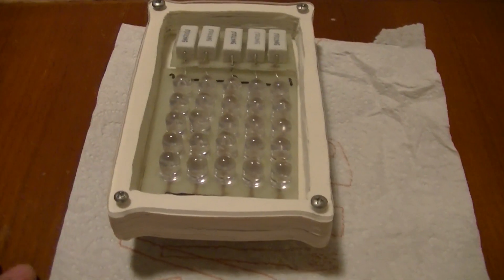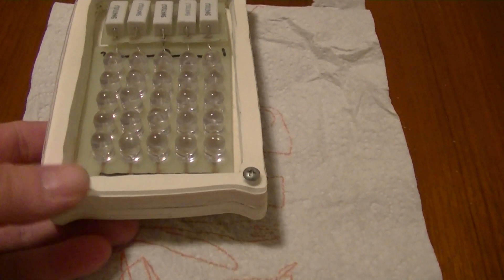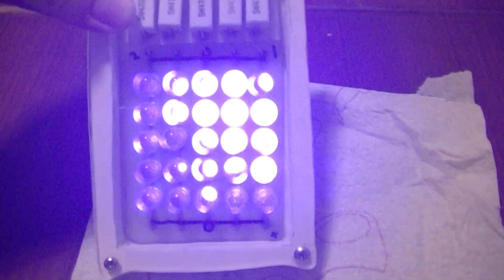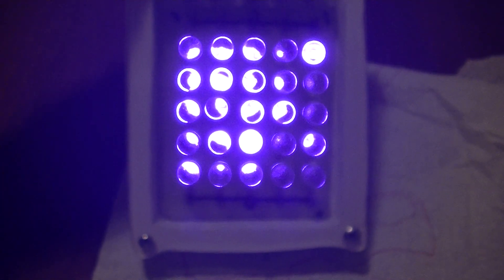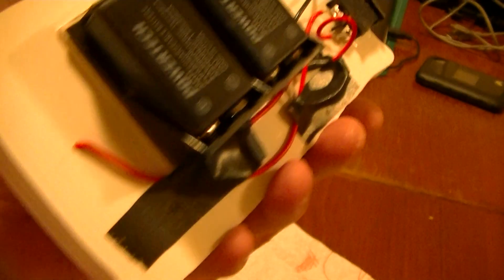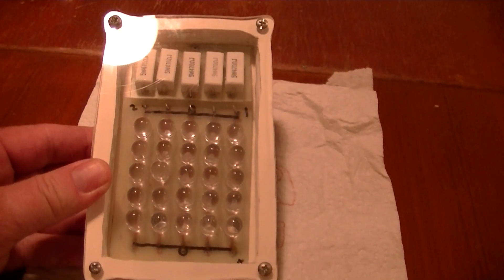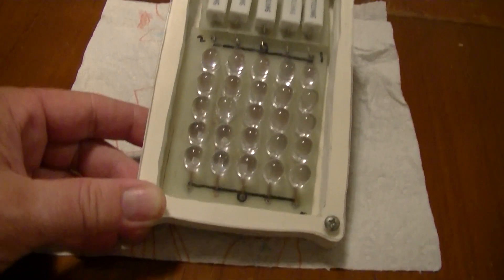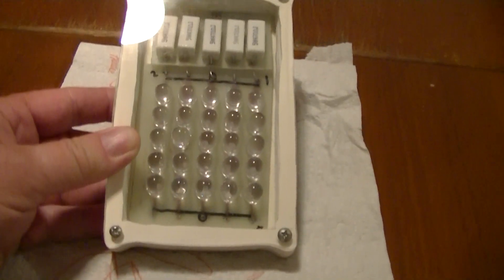10mm 850nm 25 ir led illuminator design update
heres an update of the 10mm size, 850nm 25 led night vision illuminator design  so this like the other designs can be worn around your neck for ease of use  in the night vision illuminator feild